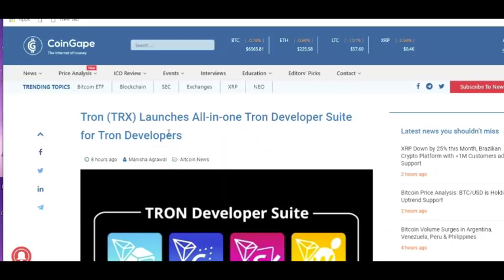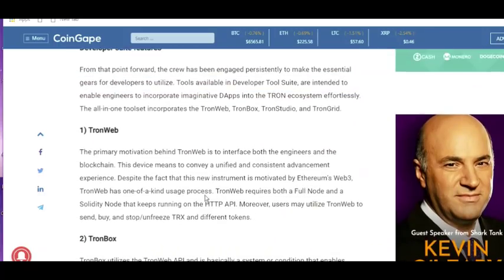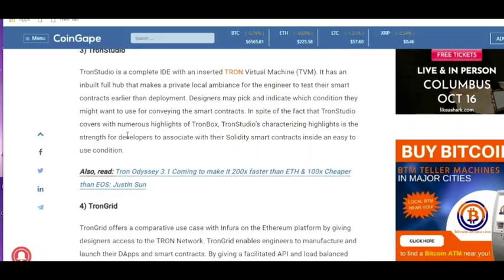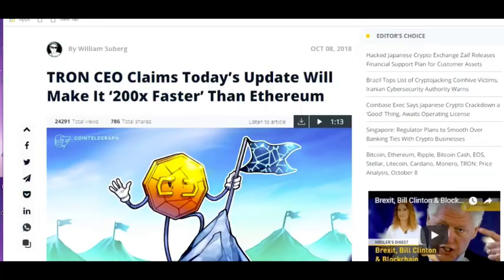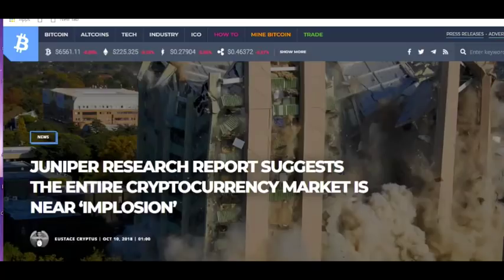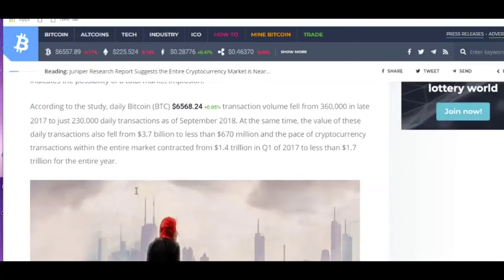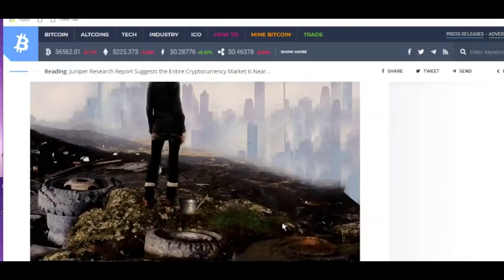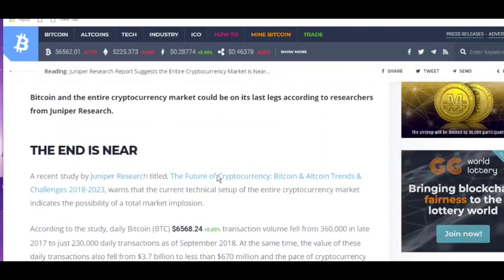Tron TRX - All-In-one Developer Suite Released - 200x Faster Than ETH, 100x Cheaper Than EOS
In today's video, CryptoCurrently covers the latest news surrounding Tron TRX.

In the first article, out of CoinGape, we take a look at the recently released tool kit for developers to create Decentralized applications on the Tron Ecosystem. The list of tools include..

1) Tron Web

2) Tron Box

3) Tron Studio

4) Tron Grid

These tools will make it easy for developers to create dApps on the Tron network.

In the second article, out of cointelegraph, we cover the Tweet coming from Justin Sun.

“TRON will be 200x faster vs. ETH, 100x cheaper vs. EOS. dApp developers & users, this one is for you!”

Now that the developer tool kit has been released, the raw speed and cheap transactions will see an influx of dApps being created on the Tron network.

In the last article, out of the Bitcoinist, we cover the coming implosion of the crypto market. According to a study conducted by Juniper Research, current trends in the market indicate a coming implosion. Daily trade volume for Bitcoin and alt coins has seen a significant decline in 2018, leading the research group to believe "The End is Near".

In my eyes, a collapse would be a welcome sign. It would eliminate all the "shit coins" in the market and leave the real projects let to rise from the ashes.

SHOUT OUT: Cryptocurrency Youtuber, Faze Crypto, Decentralized tv, DustyBC, CryptoCurrently